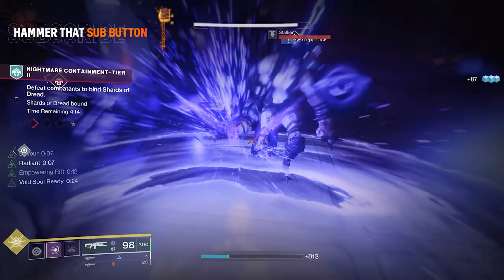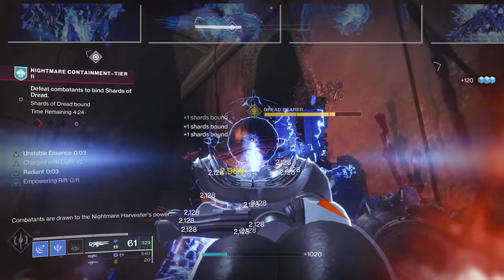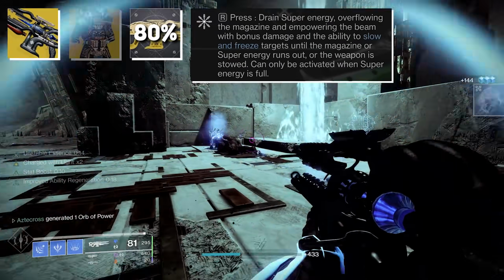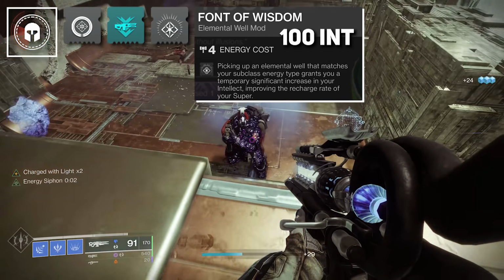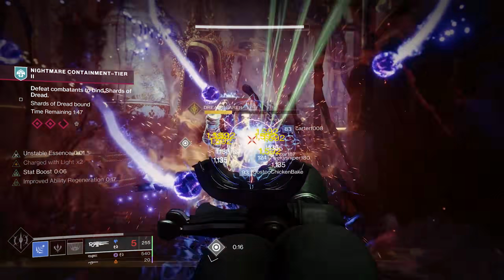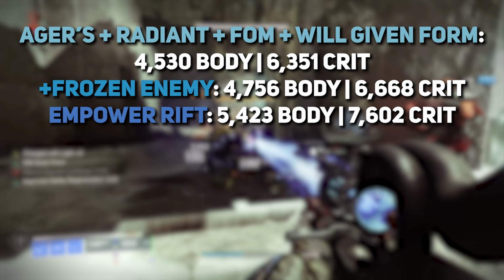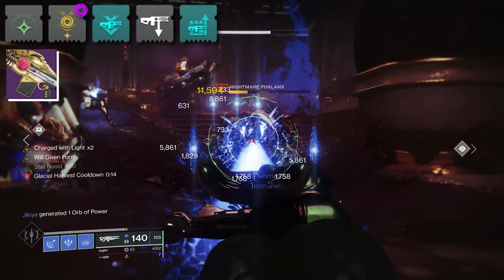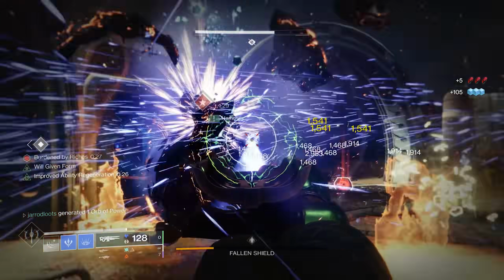Ager's Scepter hits ALL the Right Spots.. | Destiny 2 Season of the Haunted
Yes. It is possible to Easily hit 100's in every stat using this Ager's Scepter Warlock Build. If you'r itching to use Stasis in both Low Level and Grandmaster Content, look no further.
Timestamps:
0:00 Intro
1:01 Ice Age Builds
1:18 Subclass & Aspects
1:59 Fragments
2:42 Whisper of Hedrons
3:30 Exotics
4:57 Mods
7:11 Damage Numbers
9:43 Gameplay Loop
10:13 Double Trace Rifles
11:18 GM Version
12:08 Outro
Catch us live on Twitch!
🥃AdvancedGG NASTY Drink and Merch!
👉MojoDesk Makes the Best Desks!